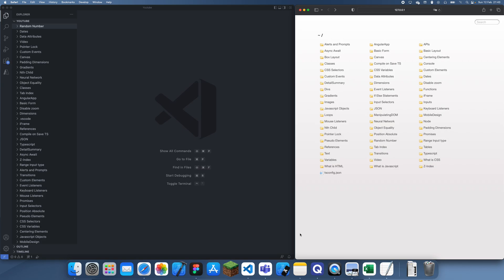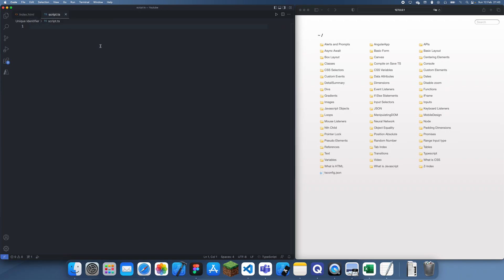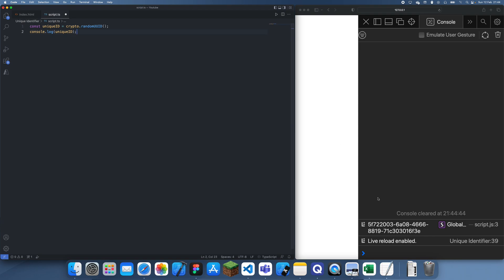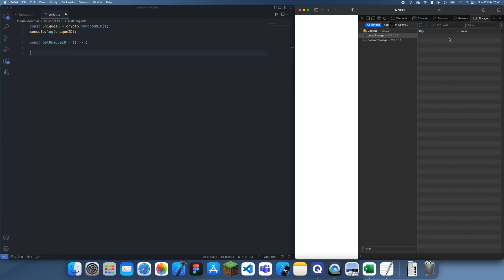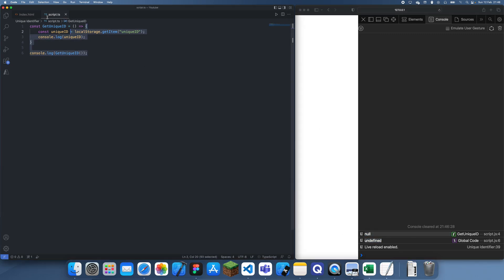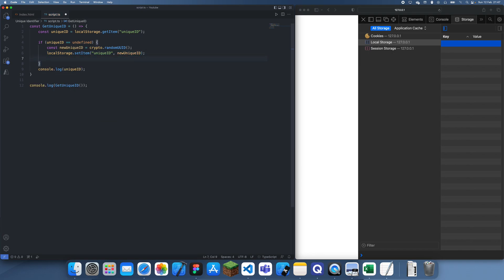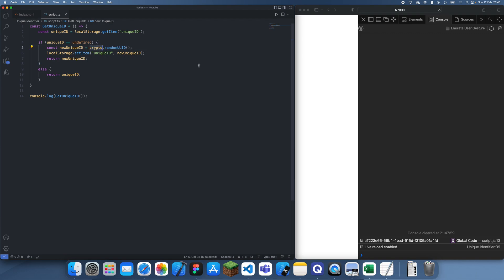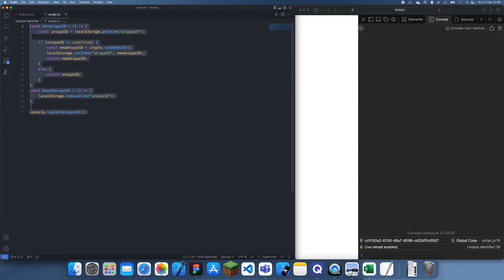How to generate Unique Device Identifiers in Javascript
In this tutorial I will explain how to generate unique device identifiers in javascript, which can then be used in online situations where it is important for each device to be able to be identified separately, such as when creating a 'no login' account system.